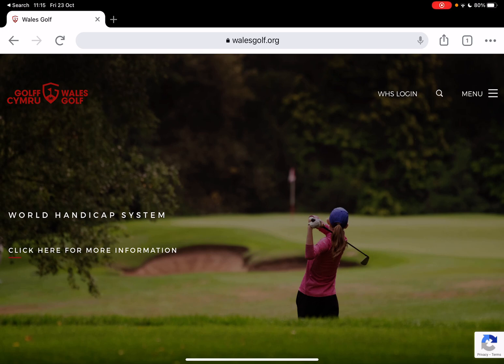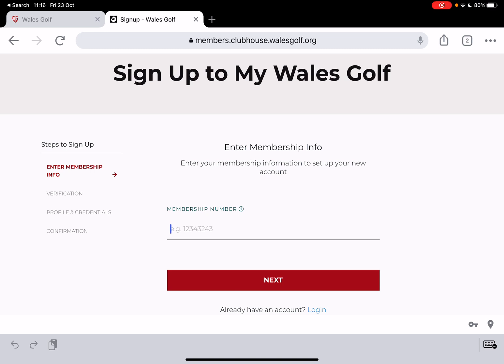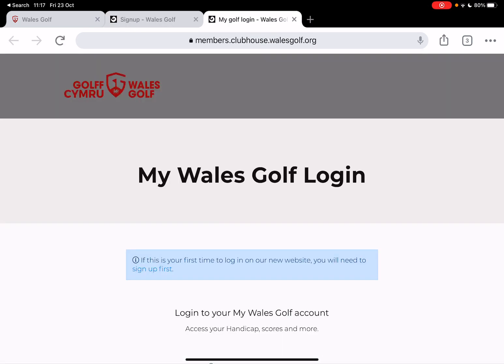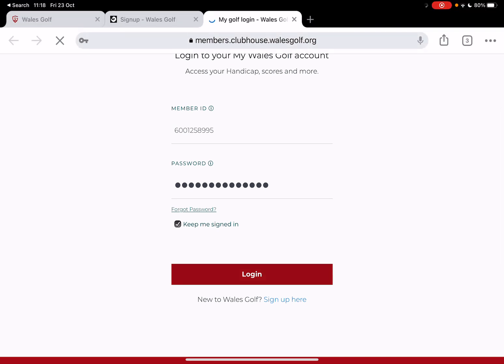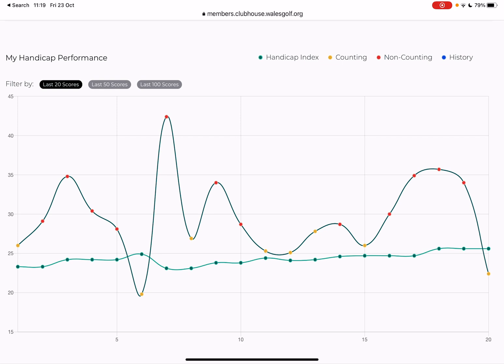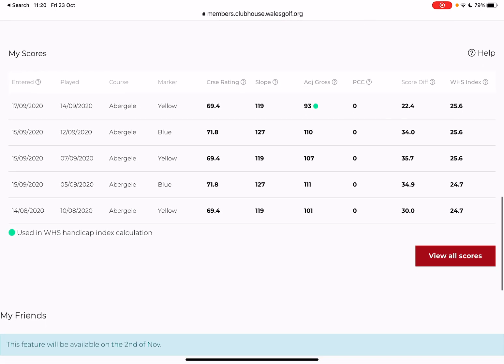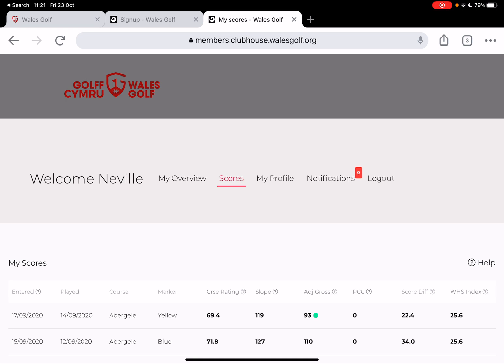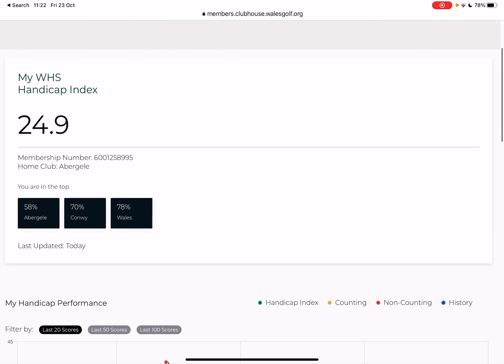Logging In to your Player Profile on Wales Golf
A short demonstration of creating your account, logging in and exploring the basic features of the new Player Portal